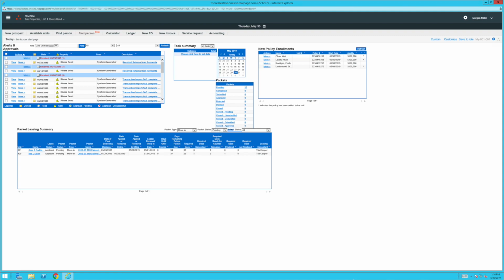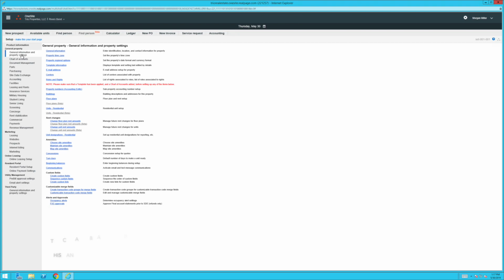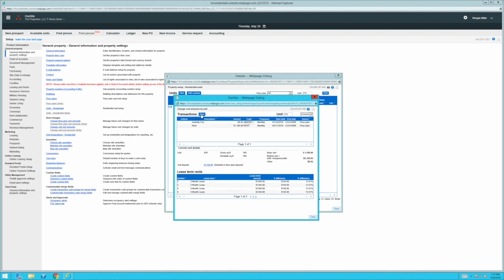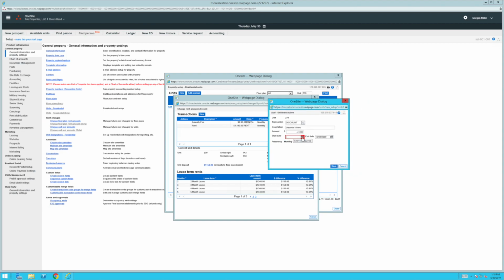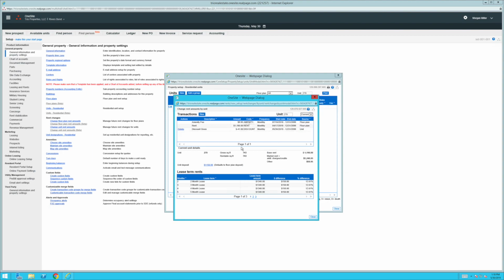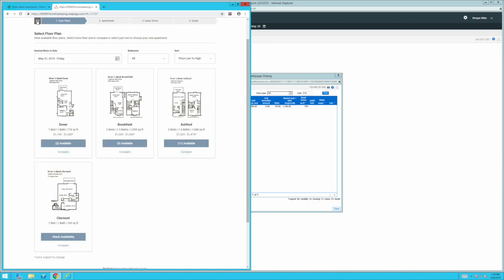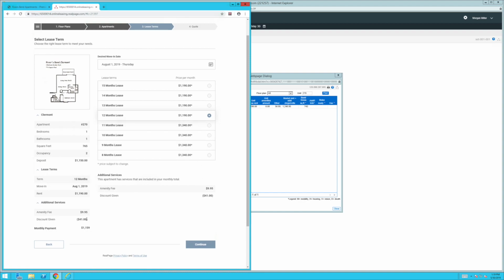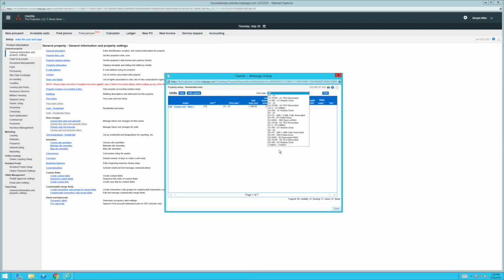How to Adjust Your Online Leasing Rents Without Affecting Market Rents in OneSite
This video is about How to Adjust Your Online Leasing Rents Without Affecting Market Rents in OneSite